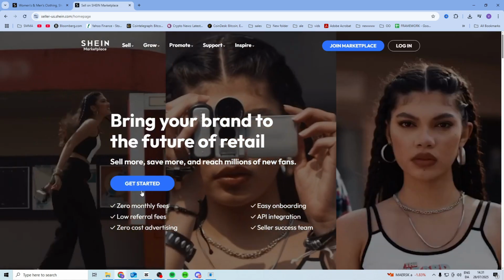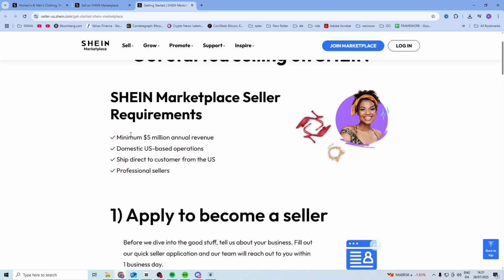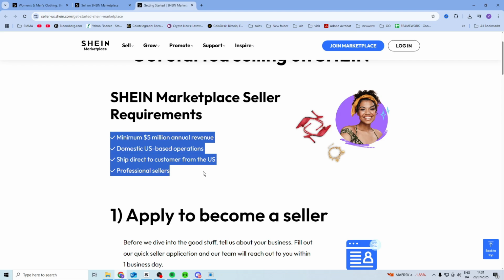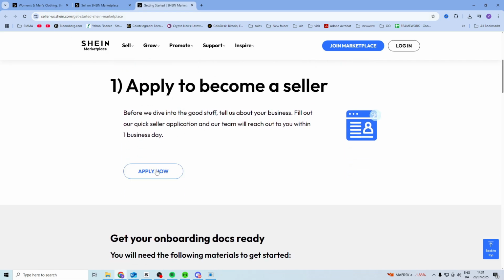How To Be A Seller On Shein - Full Guide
In this video I'll show you how to quick easy and fast learn how to become a seller on Shein. The method is very simple and clearly described in the video. Follow all of the steps & see how to sell items on Shein!